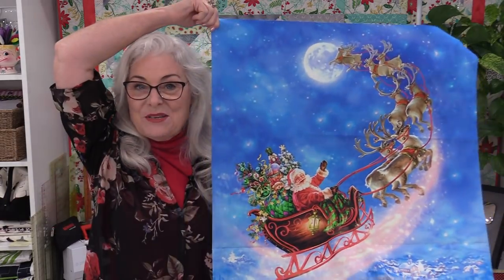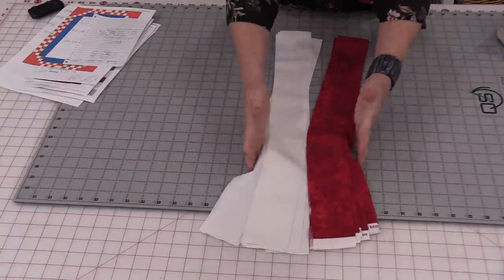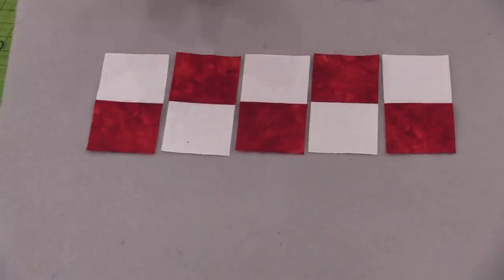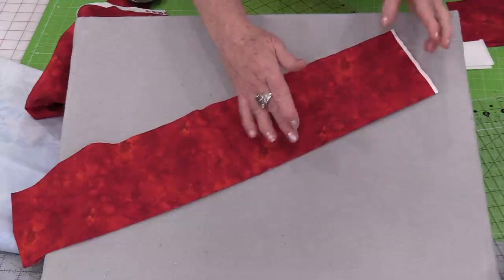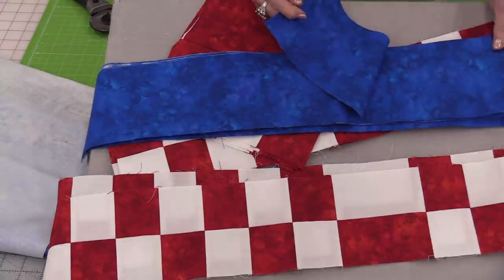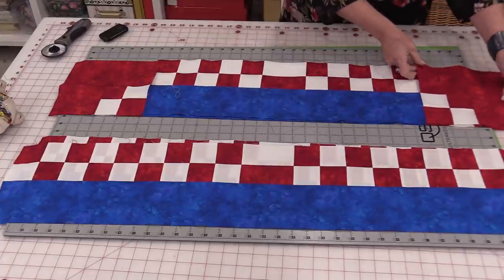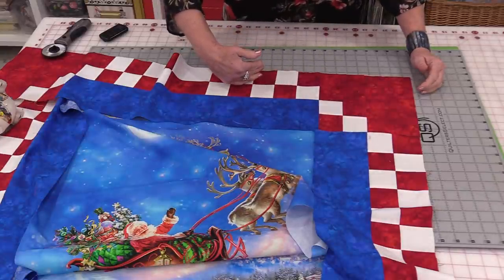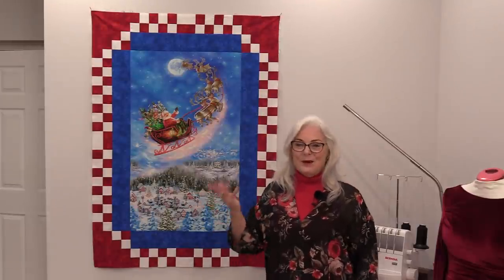Quick Checkerboard Border Quilt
We start with one quilt panel and 3 fabrics. With only one pieced border this can be done in time for Christmas.